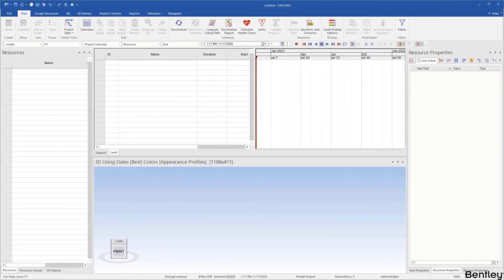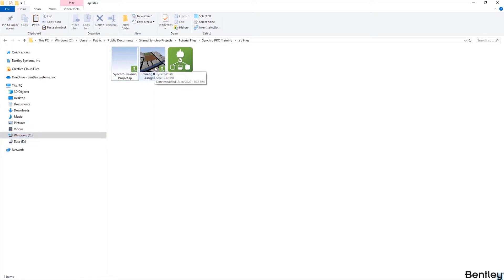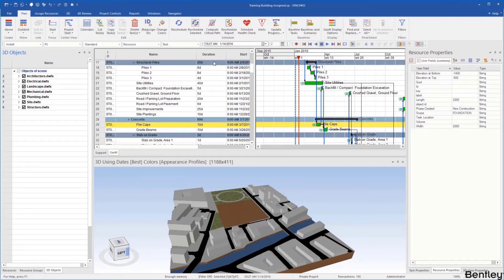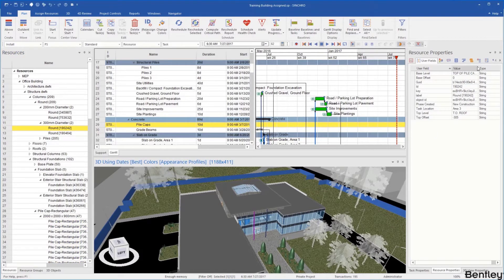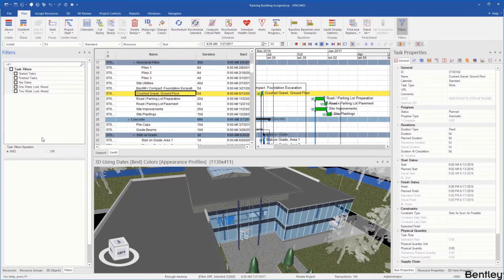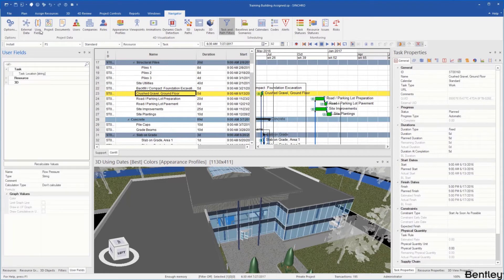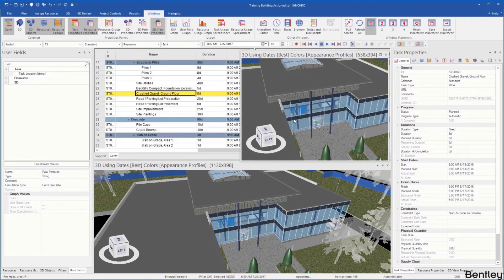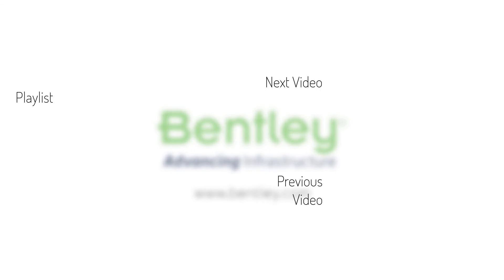SYNCHRO 4D: UI Overview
The User Interface overview covers:
• How to open a project in Synchro 4D Pro
• Placement of toolbars, ribbons, 3D window, task list and Gantt chart